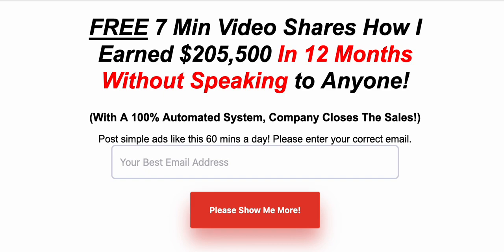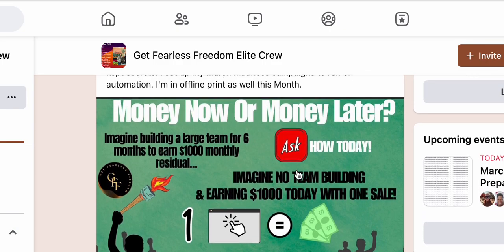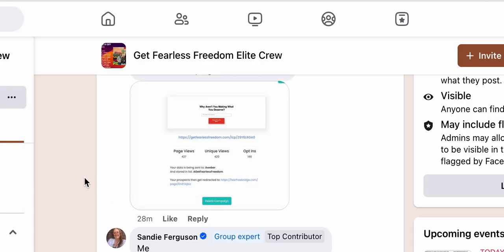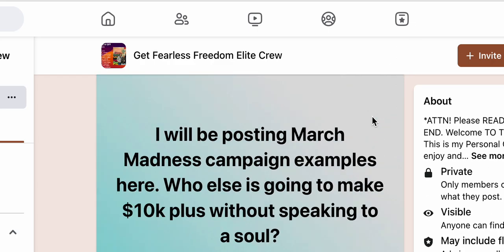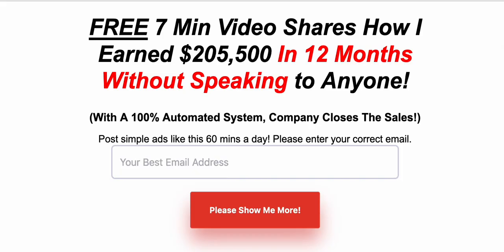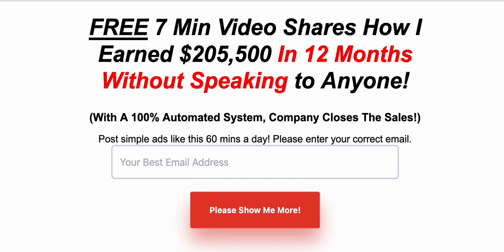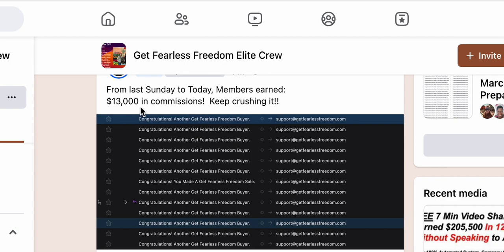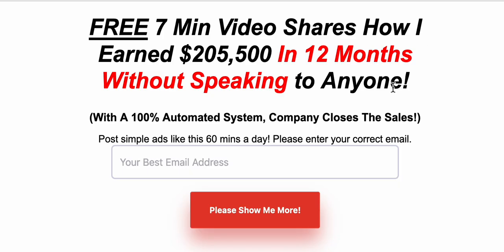(2 mins ago) Unleashing Get Fearless Freedom: February 26th Update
for the 7 min video!
Get ready for the ultimate guide to unleashing Get fearless freedom in your life!
In this update, we'll share some exciting new insights and tips for living a life free from fear.
Don't miss out on this powerful message – watch now!